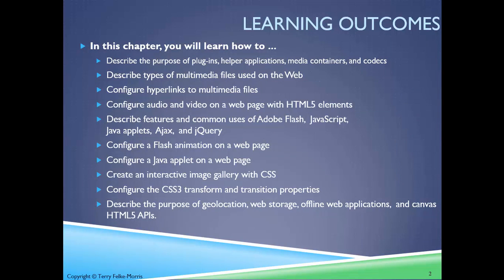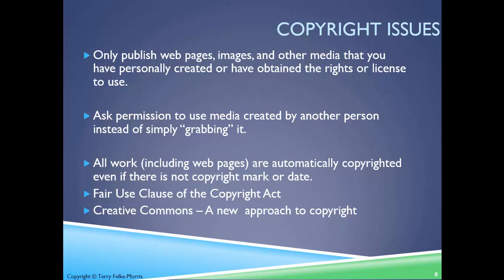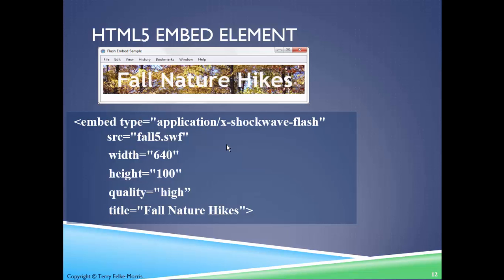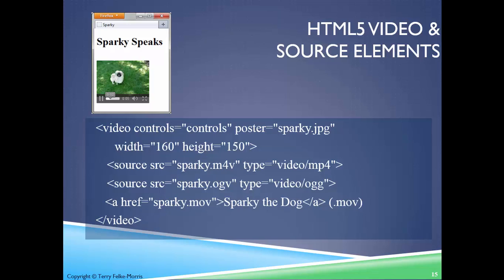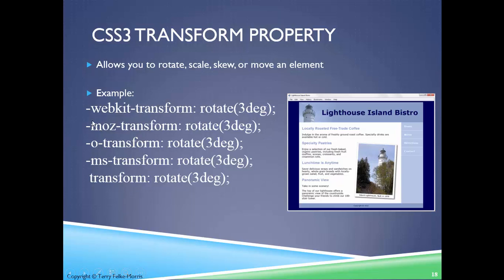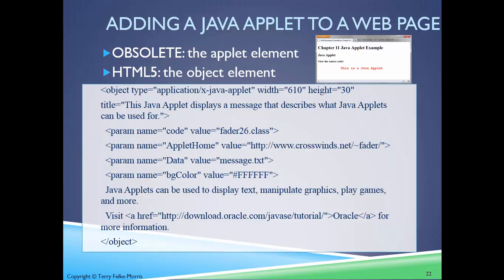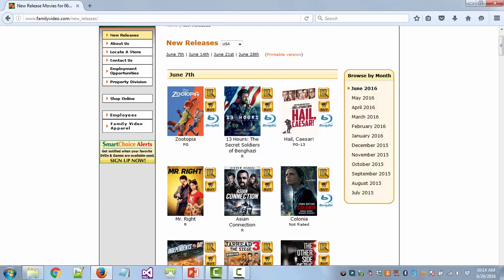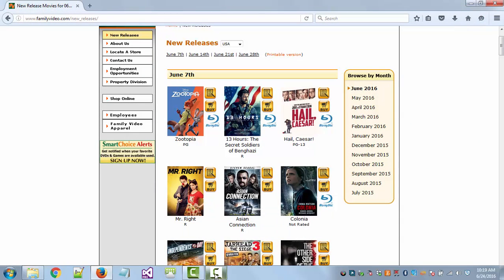TFM 7thEdition Chapter11